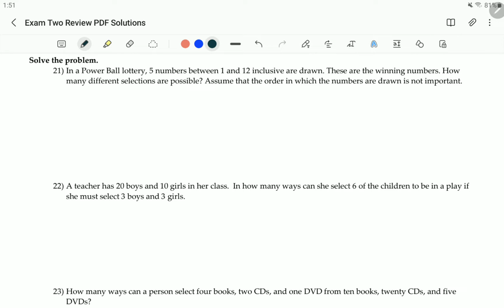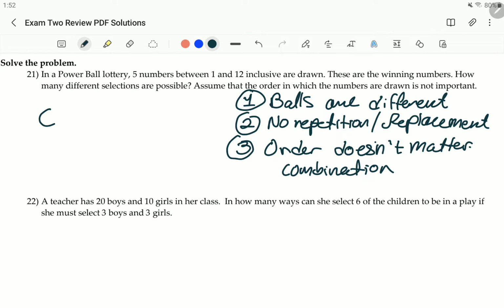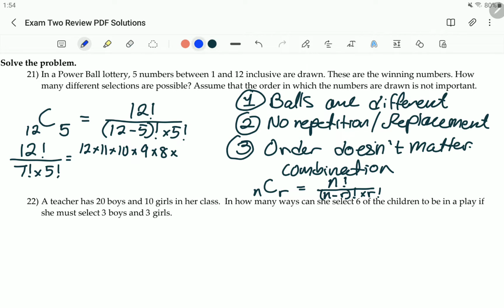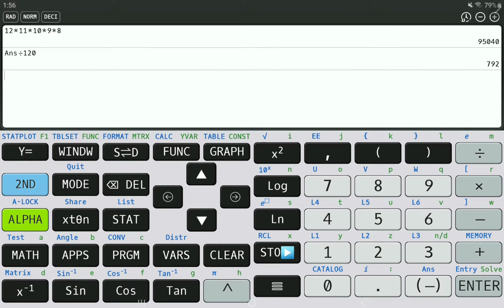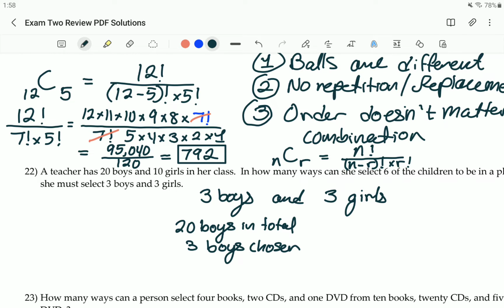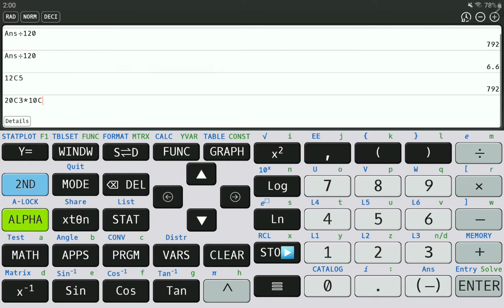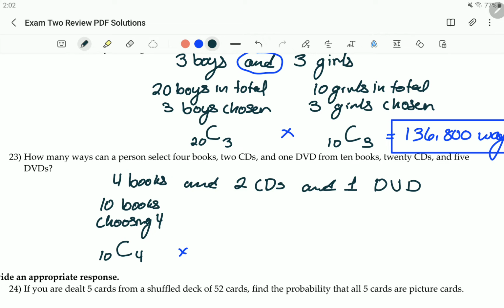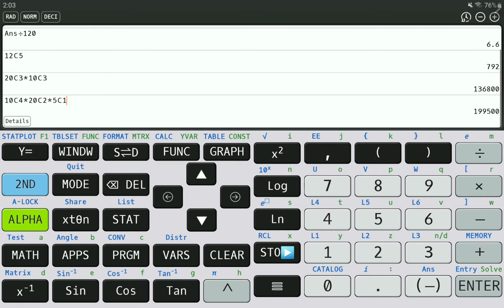SEEK Summer MAT 108 Exam 2 Review Questions 21, 22, and 23 (Combinations)